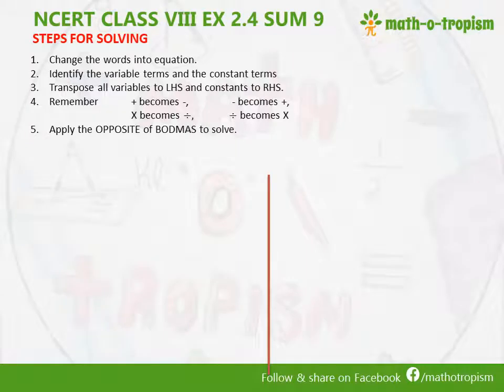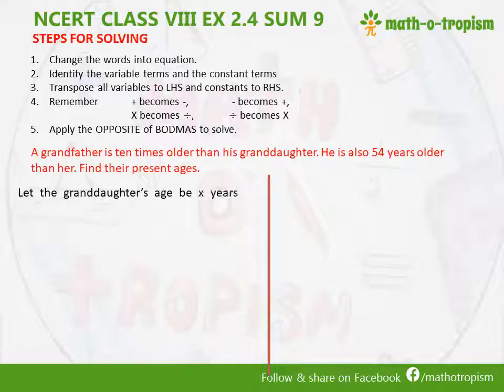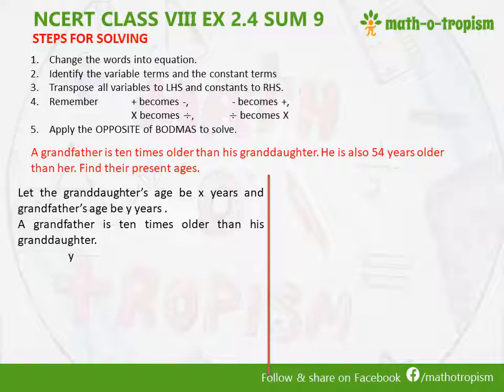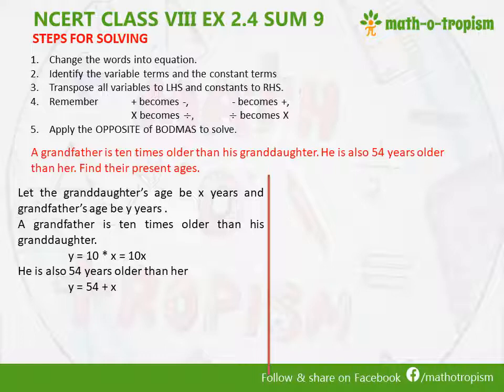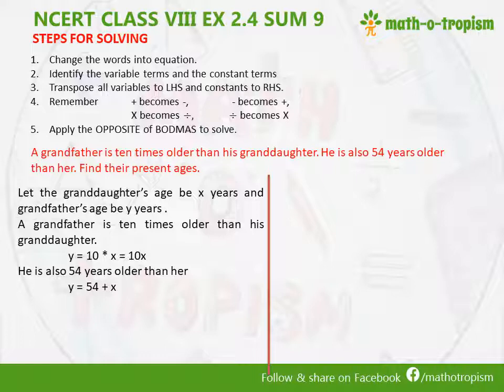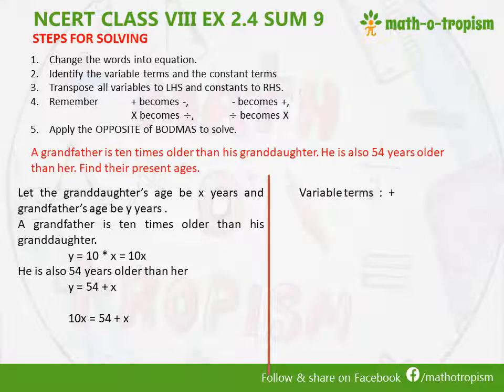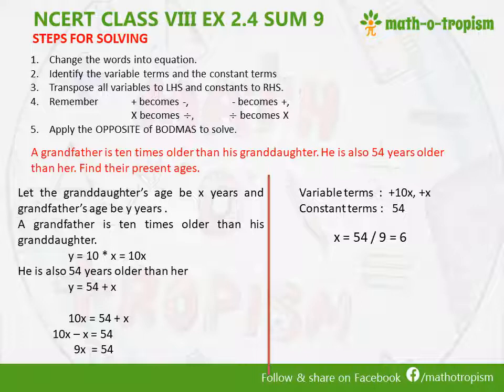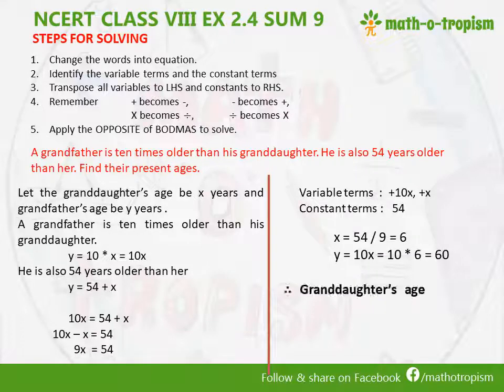NCERT CLASS VIII EX 2.4 SUM 9: A grandfather is ten times older .. Find their present ages.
NCERT CLASS VIII EX 2.4 SUM 9:
A grandfather is ten times older than his granddaughter.
He is also 54 years older than her. Find their present ages.

For other sums from NCERT CLASS VIII